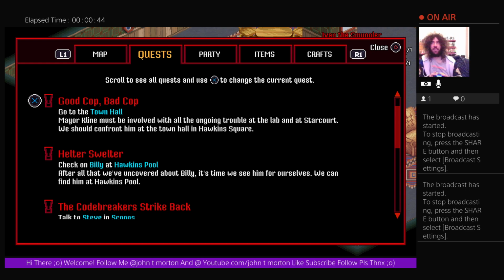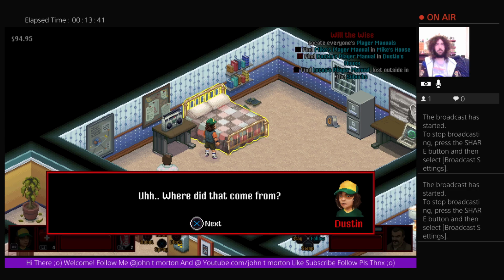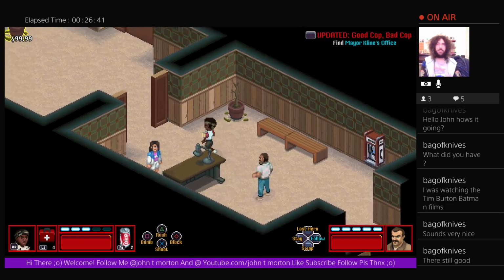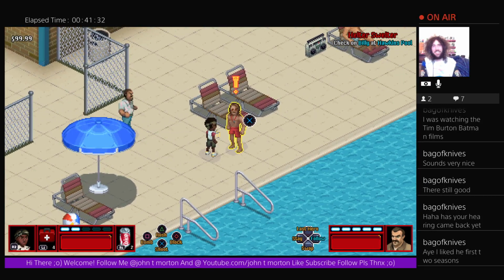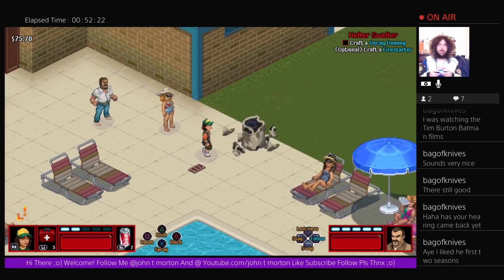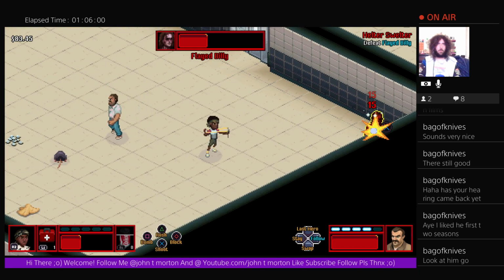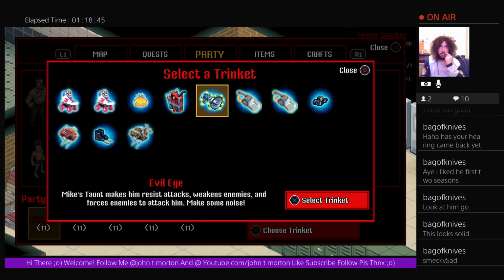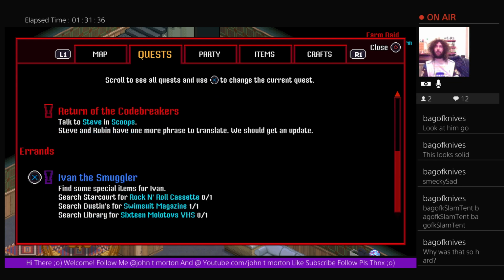Nostalgamer Lets Play Stranger Things 3 The Game On Sony Playstation 4 Pro Full Game Playthrough P2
If you’d like to see an unboxing of the limited run games Classic Edition of Stranger Things 3 The Game please click the link below hope you enjoy it and thanks for watching!: